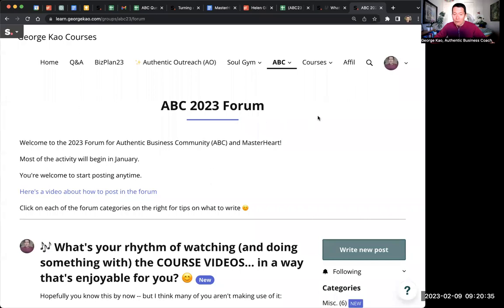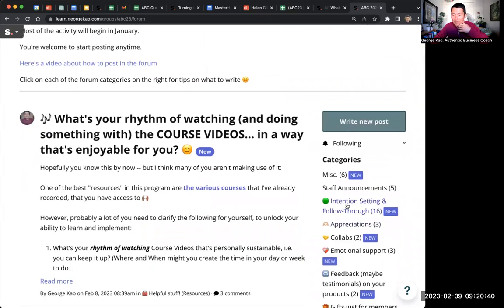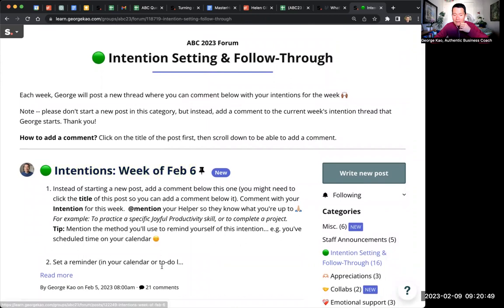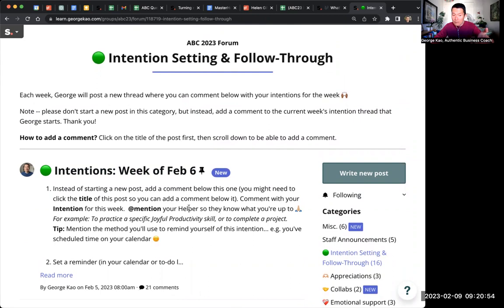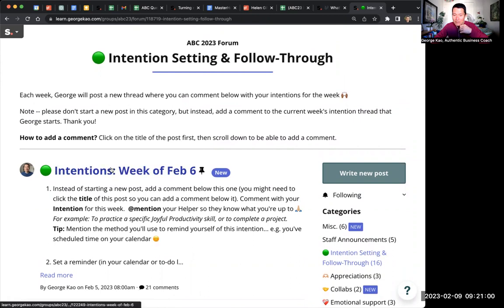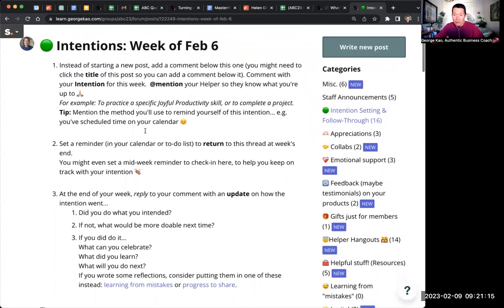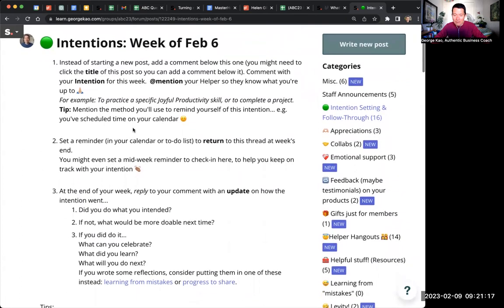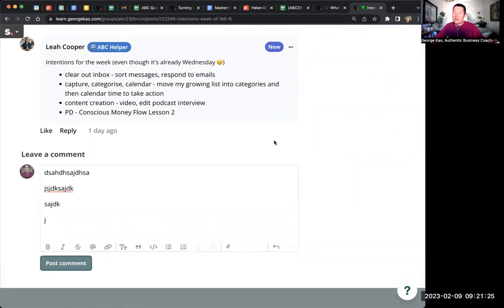Simplero forum -- how to comment on a forum post